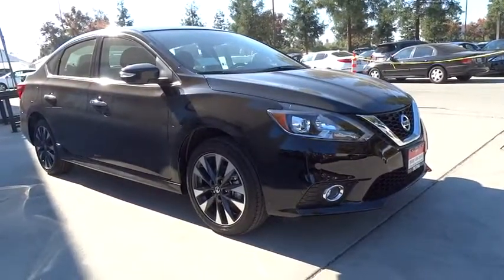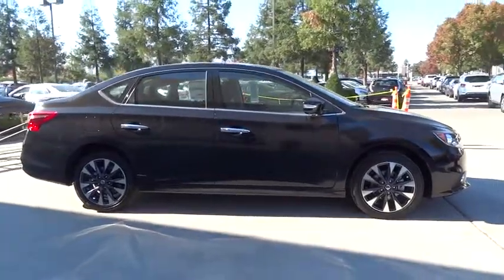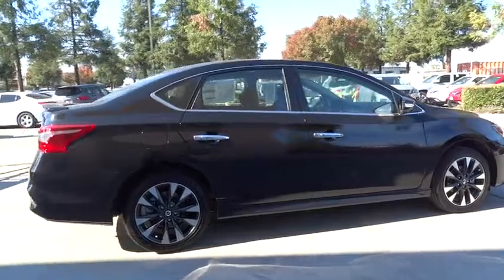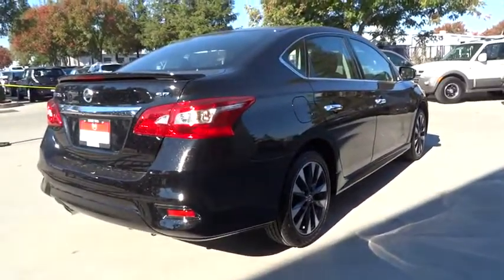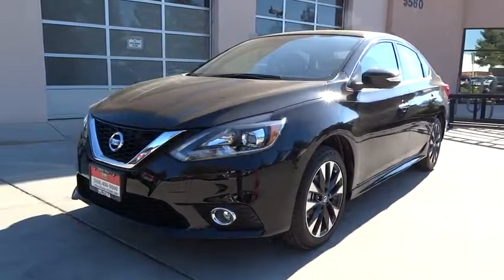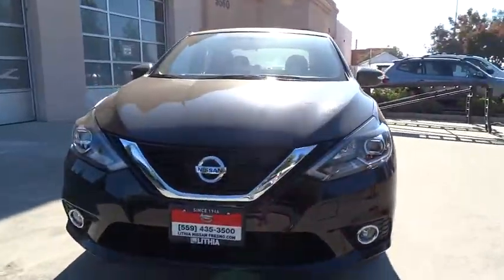2017 NISSAN SENTRA Fresno, Bakersfield, Modesto, Stockton, Central California HY210715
2017 NISSAN SENTRA

Heated Seats, Keyless Start, Satellite Radio, Aluminum Wheels, Back-Up Camera, CD Player, Bluetooth, iPod/MP3 Input. FUEL EFFICIENT 37 MPG Hwy/29 MPG City! SR trim. Warranty 5 yrs/60k Miles - Drivetrain Warranty; AND MORE!br /br /KEY FEATURES INCLUDEbr /Heated Driver Seat, Back-Up Camera, Satellite Radio, iPod/MP3 Input, Bluetooth, CD Player, Aluminum Wheels, Keyless Start, Heated Seats Rear Spoiler, MP3 Player, Remote Trunk Release, Keyless Entry, Steering Wheel Controls. br /br /EXPERTS ARE SAYINGbr /Great Gas Mileage: 37 MPG Hwy. br /br /WHY BUY FROM USbr /Lithia Nissan of Fresno sells new and used Nissan cars, Nissan trucks & Nissan SUVs in Fresno, CA. We have a strong and committed sales staff with many years of experience satisfying our customers' needs. Feel free to browse our inventory online, request more information about vehicles, set up a test drive or inquire about financing! br /br /Fuel economy calculations based on original manufacturer data for trim engine configuration. Please confirm the accuracy of the included equipment by calling us prior to purchase. br /